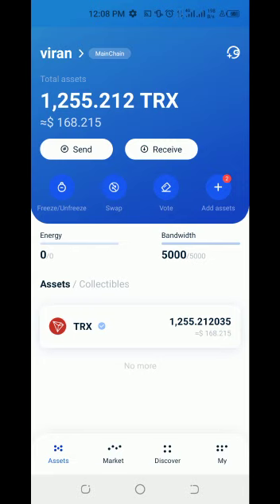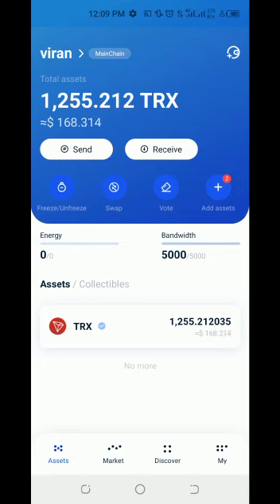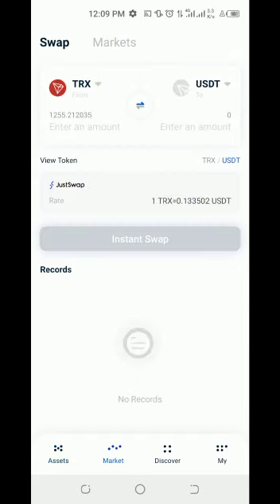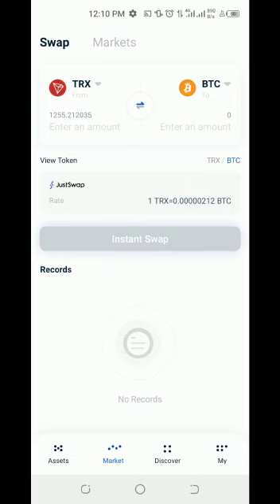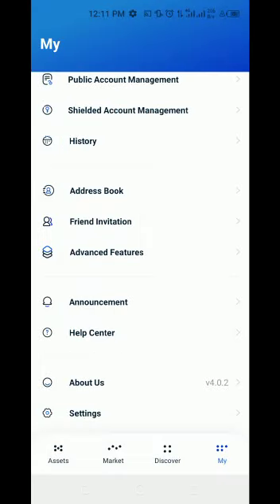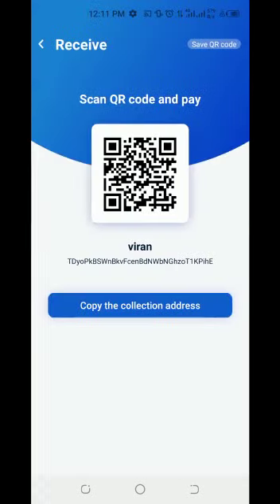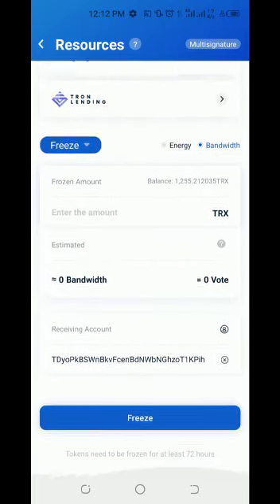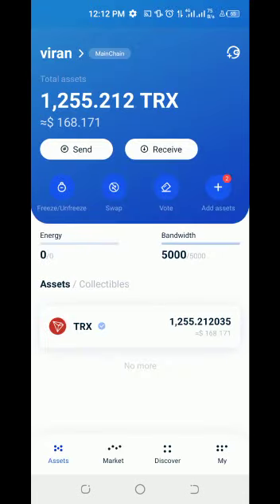How to use Tronlink Pro wallet